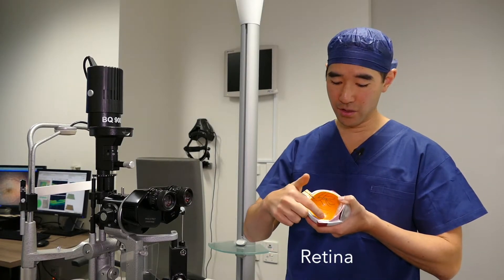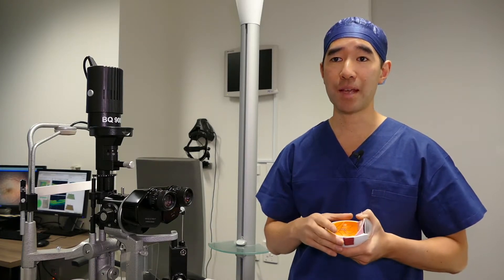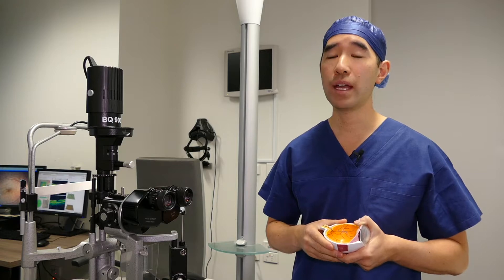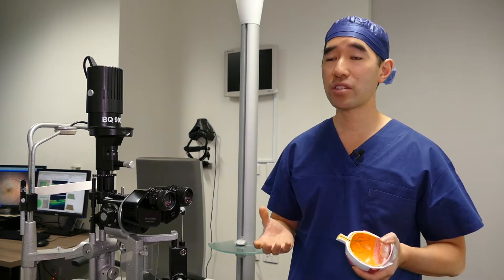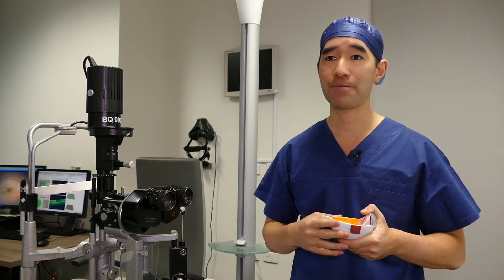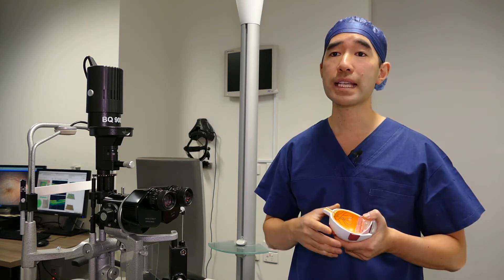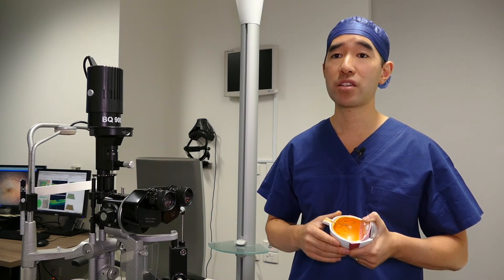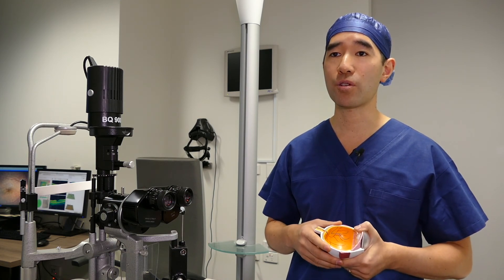Macular Hole MH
The macula is the centre of the retina (the nerve tissue lining the back of the eye). A macular hole occurs when there is a full-thickness defect of the macula. Usually this just develops due to aging. It is also more common in short-sighted (myopic) people and can occasionally occur after trauma. Patients will notice blurring of their central vision and/or distortion (where straight lines appear crooked). It is painless. Most macular holes will require surgery to close the hole.